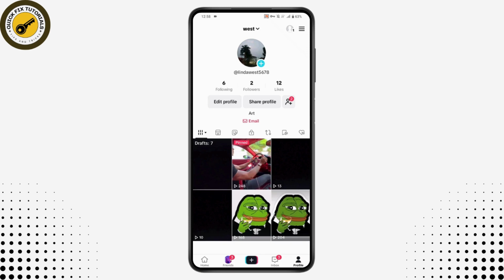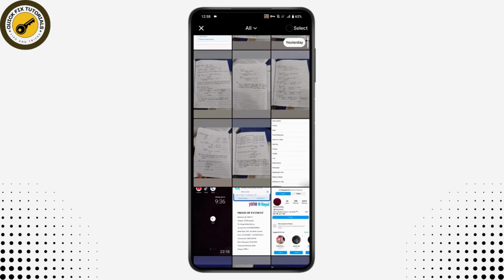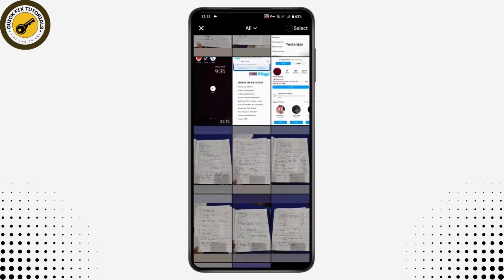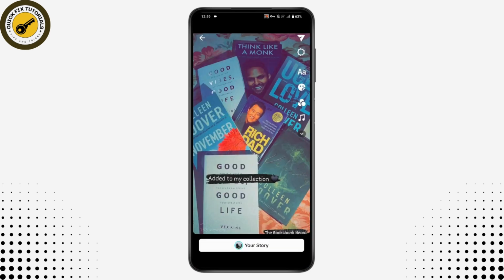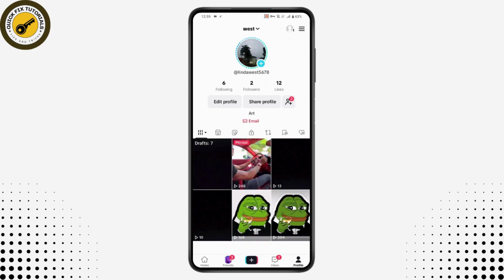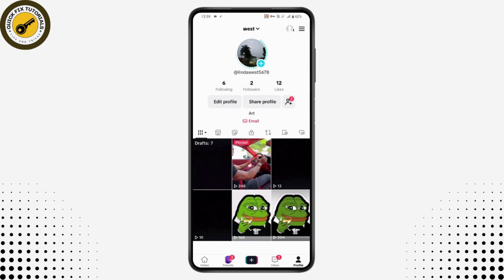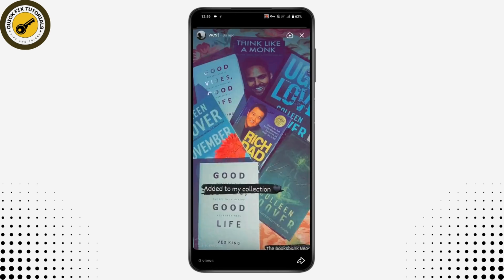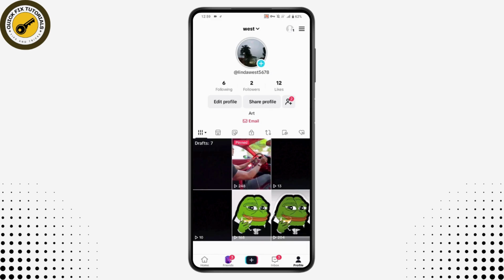How To Add A Story On TikTok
Looking to add a story on TikTok? QuickFixTutorials has you covered! Our tutorial will guide you through the steps to seamlessly add a story on TikTok, enhancing your content creation experience.

Learn how to create engaging TikTok stories with QuickFixTutorials. We'll show you how to access the story feature, add effects, include music, and share your story with your followers. Watch now and elevate your TikTok game with QuickFixTutorials!